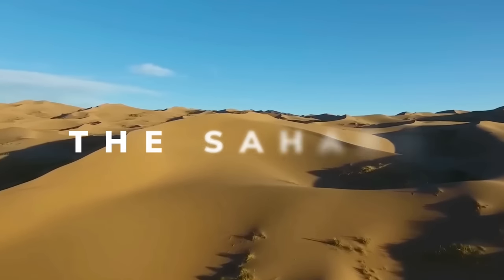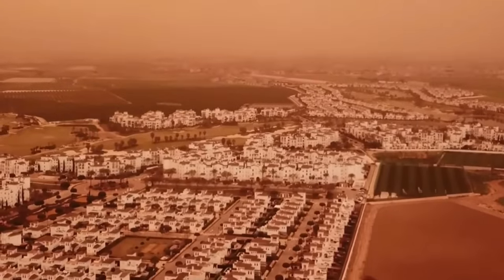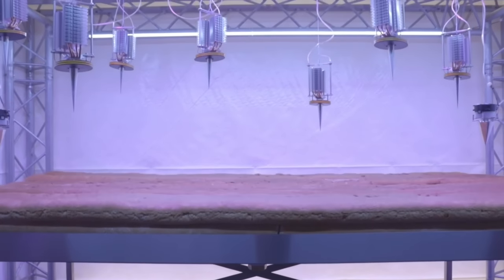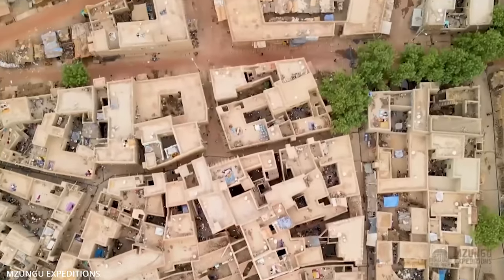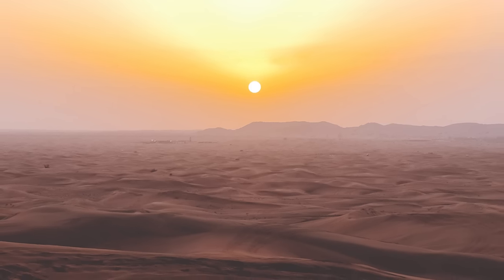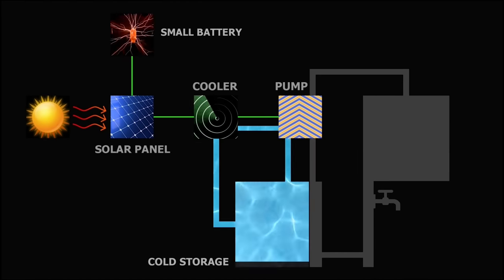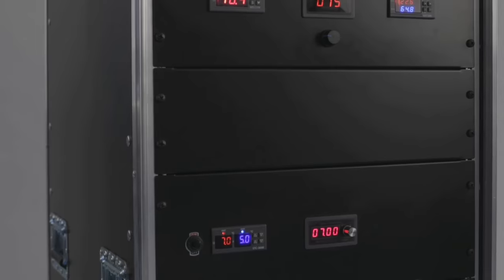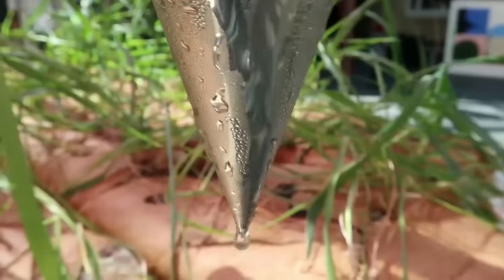How Solar Powered Machines are Making Free Water in the Sahara Desert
In the Sahara a breakthrough technology is emerging for drought solutions...

The Sahara is one of the hottest places on Earth, and is considered the largest hot desert in the world, its an extremely harsh environment receiving less than 1 inch of rain every year.

Despite this 2.5 million inhabitants live within the Sahara, making it one of the least densely populated places on Earth with less than 1 person per square mile, however the desert is advancing.

The Sahara spans across 10 countries and is expanding southward at a rate of 48 km a year, further degrading the land and eradicating the already scarce livelihoods of populations. It is now encroaching on more populated areas within the Sahel region, where 44 million people live. It is said to be 10 percent larger than it was a century ago.

In this region temperatures are rising faster than anywhere else on Earth and since the 1970s it has been affected by severe droughts. This has come at a huge cost: land degradation is currently estimated at about $490bn per year, which is much higher than the cost of action to prevent it.

The Sahara desert is just one example across the world of how our deserts are advancing, and how global climate change is affecting these areas negatively. Its estimated that more than one billion people, one-eighth of the Earth's population, actually live in desert regions and the livelihoods of a further 1 billion people in some 100 countries are threatened by desertification.

Desertification refers to the land degradation in arid, semi-arid and sub-humid areas resulting from various factors, including climatic variations and human activities. When land degradation happens in the world's drylands, it often creates desert-like conditions.

Drylands take up 41.3% of the land surface and up to 44% of all the world's cultivated systems are in the drylands. Water scarcity is the gap between the demand for water and it’s supply, in dry-lands there is a high demand for water despite their being a lack of supply. Water scarcity it is said to affect between 1-2 billion people, most of them living in the drylands.

It is estimated that nearly half of the world's population in 2030 will be living in areas of high water stress and it could displace up to 700 million people. It is for this reason innovators across the world are trying to turn this around.

In this video we will show you how the first ever off grid water production machine is creating water from thin air in the desert, this breakthrough technology is on the forefront of drought solutions helping provide free water for billions of people living in dry land across the world….

For more information on the different solar powered desert water machines, check out the Sunglacier.nl website.